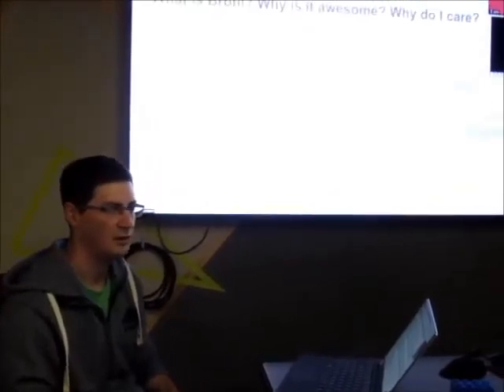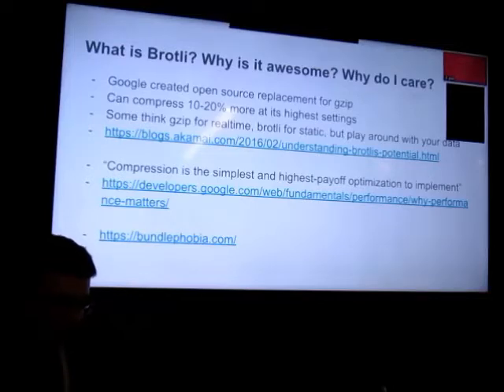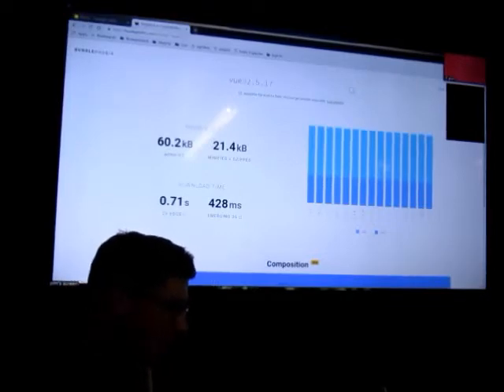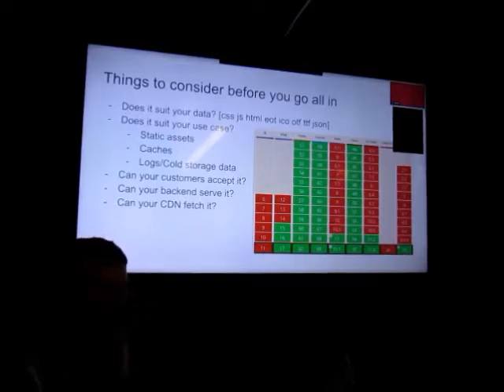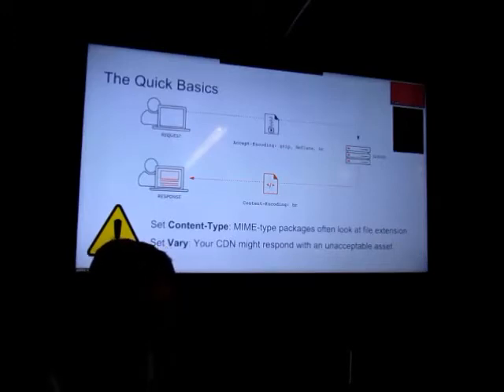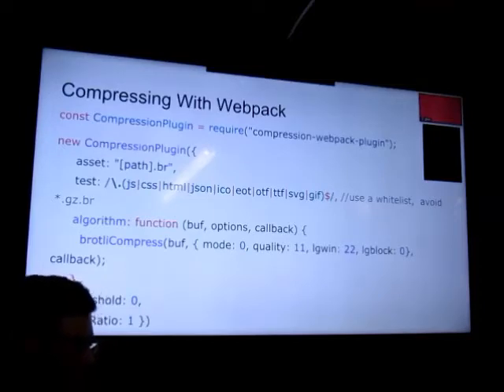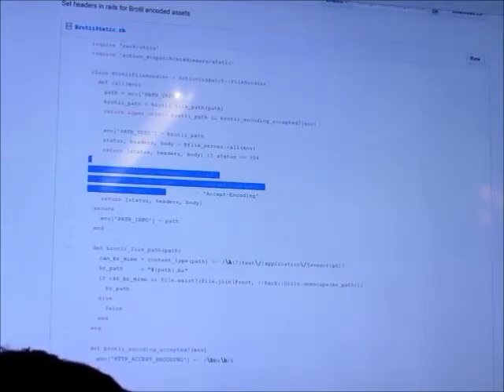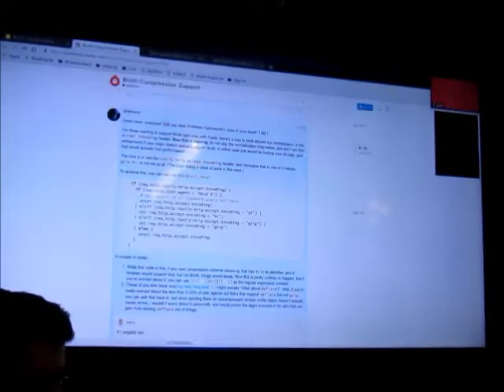Adding Brotli support to Ruby on Rails stack.